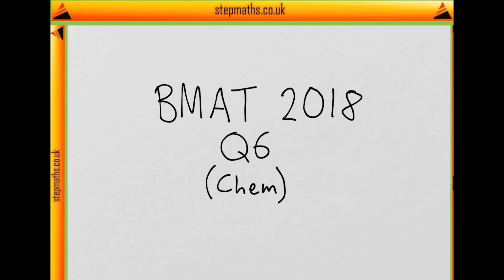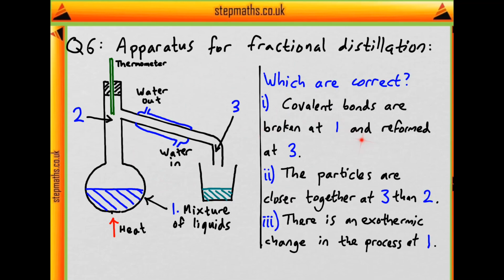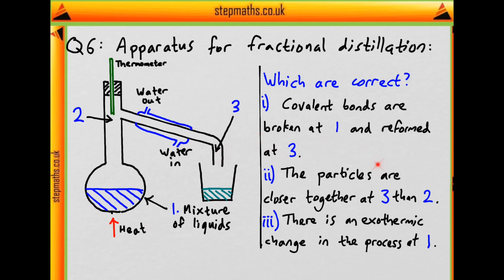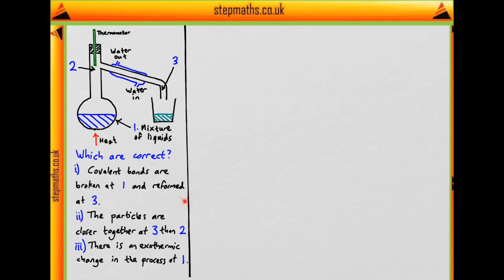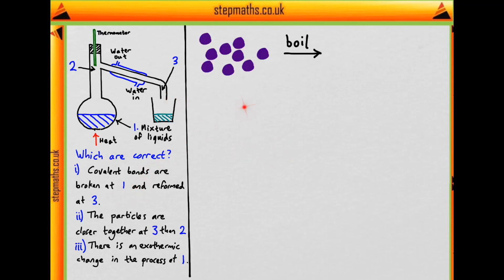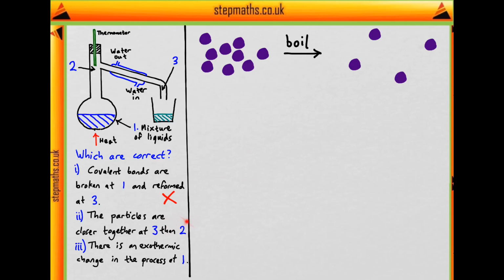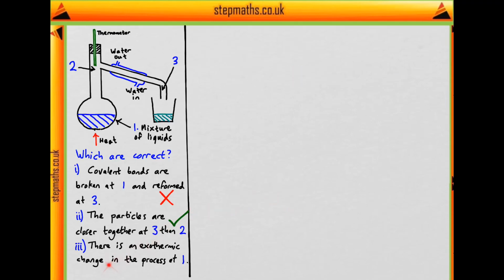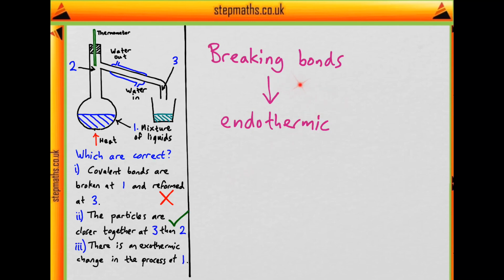BMAT 2018 Section 2 - Q06 Chem - Fractional Distillation - Worked Solution